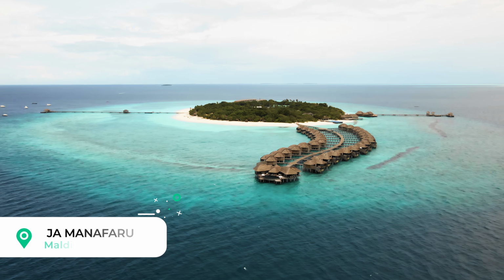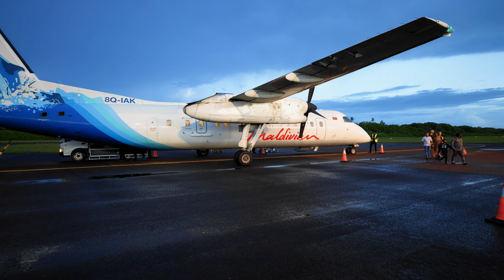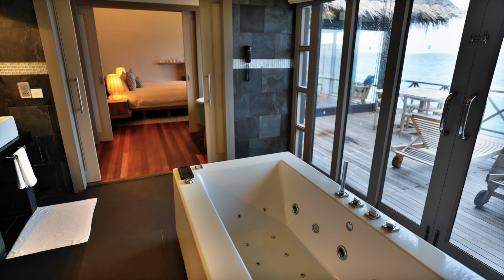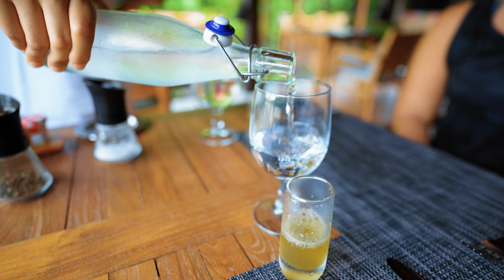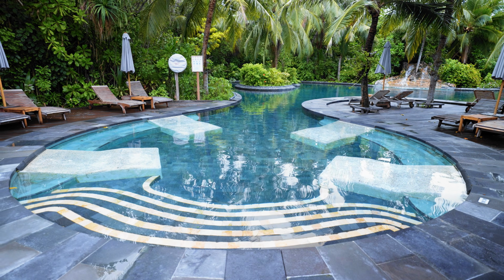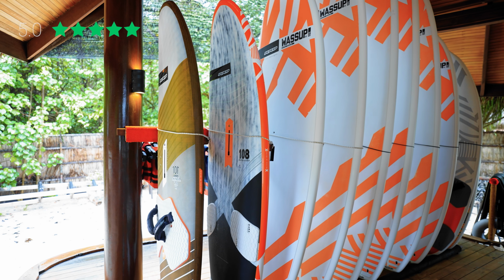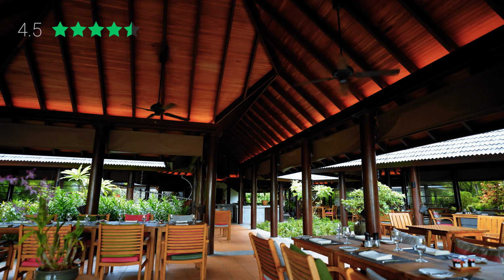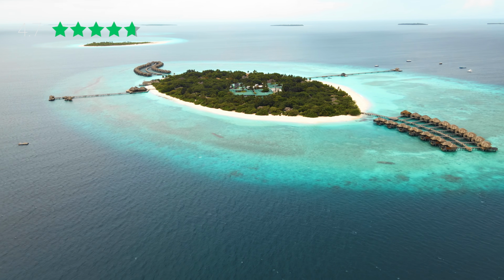Hotel Review: JA Manafaru, Maldives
JA Manafaru is located on the farthest northern stretch of perfect Maldivian islands. We were so excited to have the chance to experience this raw, unique resort in 2022. The resort is reminiscent of the Maldives 30 years ago, and it did not disappoint. While some resorts look out at other resorts and local islands, there is truly nothing but sandbars and palm trees in the distance at JA Manfaru.

In the review, we’ll tell you everything you need to know:
00:00​​ - JA Manafaru Intro
00:33 - JA Manafaru Location
02:02 - JA Manafaru Lobby & Check in
03:45​ - JA Manafaru Rooms
07:36​ - JA Manafaru Service
10:15 - JA Manafaru Dining
14:18​ - JA Manafaru Facilities
17:12​ - JA Manafaru Style

The hotel is located on a private island that is completely natural, with towering banyan trees and palm trees that cast stunning shadows across the entire property. The white sand beaches are filled with fine sand and teal blue water as far as the eye can see. This remote luxury resort is perfect for travelers looking to get as far away from seaplane sounds, boat traffic and light pollution as possible.

In the Maldives, your lobby and check in experience actually begins in the Malé international airport when you arrive. You are greeted by a JA representative at the arrivals area and taken to the domestic terminal to check in for the flight. JA Manafaru is the furthest northern hotel in the Maldives and was not running seaplane transfers so a 45-minute domestic flight and a 45-minute boat ride was the only way to get to the resort. They recently opened the domestic airport just 5 minutes from Manafaru to allow for MUCH easier access for guests.

JA Manafaru has 84 villas split between beach villas, overwater villas and residences, each with their own private pool. We were booked into the Deluxe Beach Villa with Family Private Pool for 2 nights and upgraded to the Two Bedroom Ocean Residence with Family Infinity Pool for the last 2 nights.  We also were able to tour a few room types so we will break down the different options so you can choose the best room for you.

The standard beach villas with pools are a great option if you are looking for a comfortable villa without breaking the bank. While the pools are smaller, you are still getting a true Maldives experience with the outdoor bathroom, outdoor lounging pagoda next to the pool and the spectacular views from your bed. This villa sits at 2,100 square feet inclusive of the outdoor spaces and is an excellent choice if you plan to spend most of your time exploring the island and indulging in the amenities of the hotel, while still seeking a comfortable, private villa to come back to. I mentioned this earlier, but there’s truly no bad view or bad villa on this property and that includes the beach villas.

The Ocean Residence is stunning and sits at just over 4,000 square feet. This villa is at the very end of the jetty and is perfectly symmetrical. Two identical bedroom suites protrude from the central living area and there is nothing but stunning, untouched lagoon and sandbars in sight. The living room has a large sofa facing out towards the patio and lagoon. There is a half bath as well as a butler pantry that contains the minibar, wine fridge, full sized refrigerator and nespresso machine.

The property has everything and more and really feels like they developed a lot of their facilities to ensure even on the rainiest days, guests have a lot of opportunities to explore the island and not be bored.

Manafaru is a wonderful island to explore and discover because everything is so incredibly lush. Be sure to spend a day hunting for one of the few messages in a bottle tucked beneath the banyan trees or between bushes – they contain free gifts like bottles of wine, discounts to the spa and more ;).

Have you been to the Maldives? What was your favorite hotel?

We provide weekly videos from our favorite hotels, travel tips and things to do in the best destinations around the world. We'd love for you to join us- share you thoughts, comments, questions with us through youtube, instagram and our blog.

Come travel with us,
Maren Engh & Max Jallifier